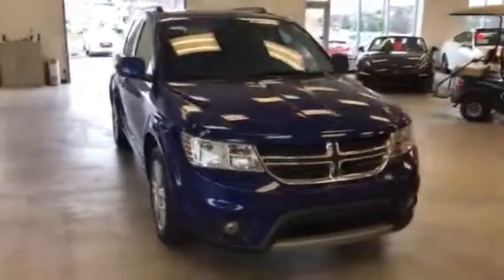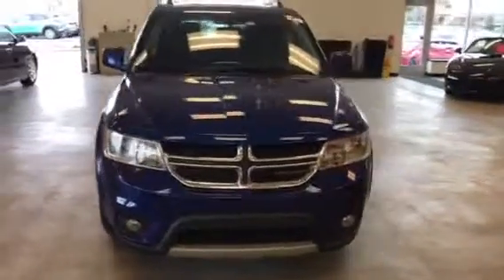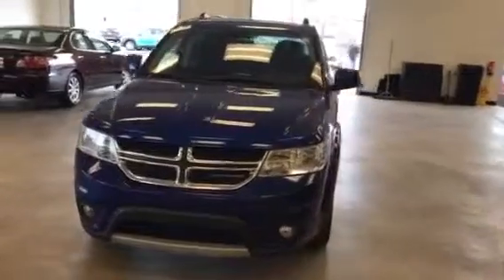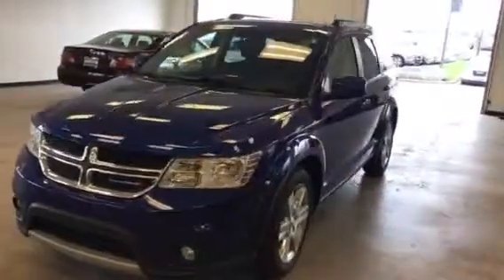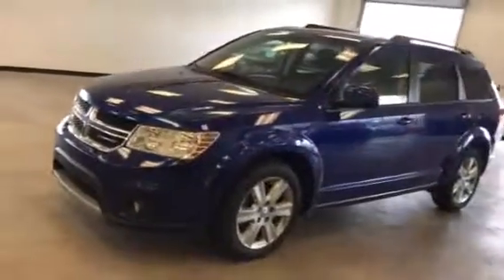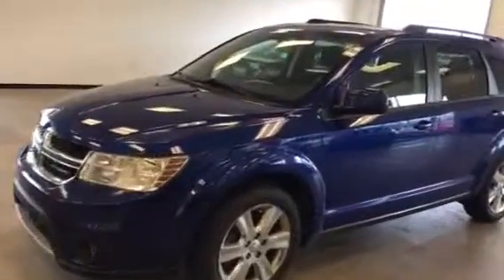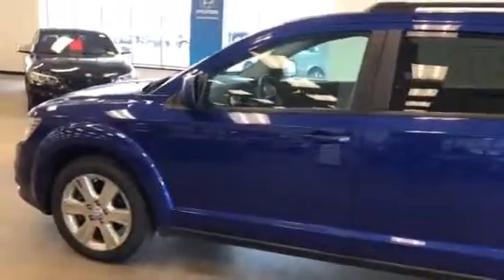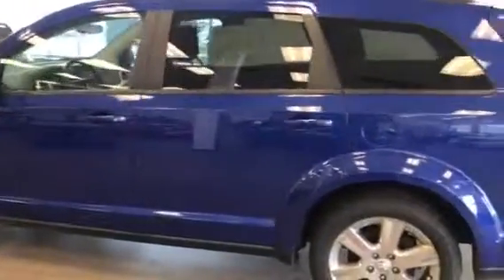2102 Journey for Vyrna